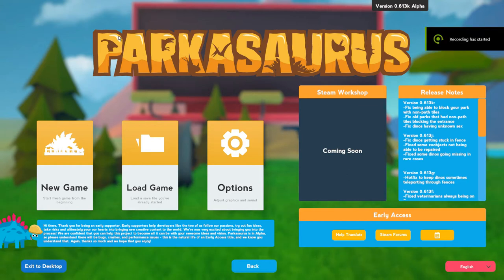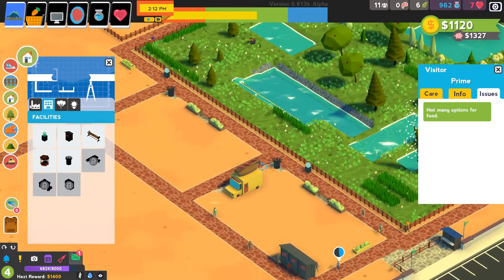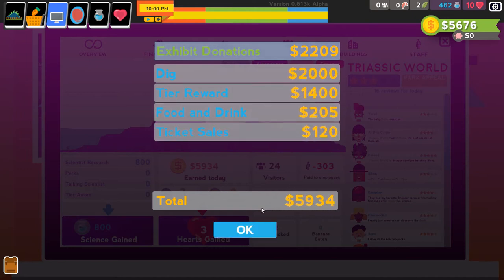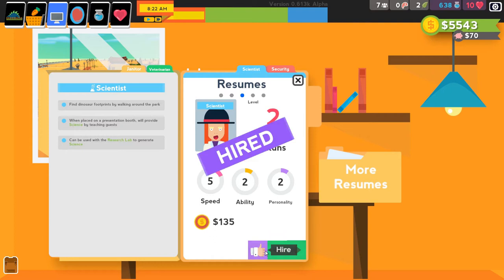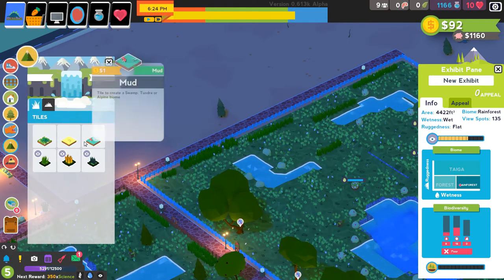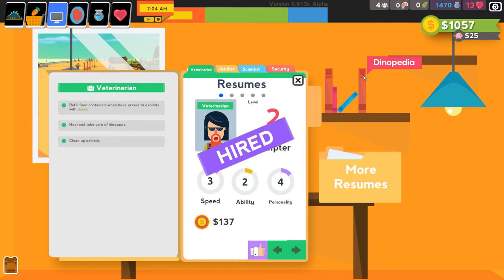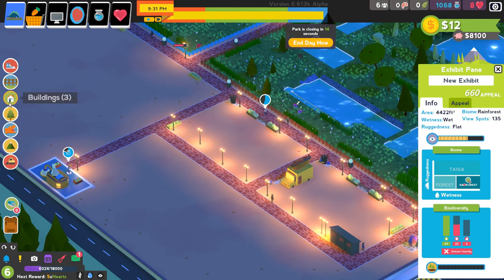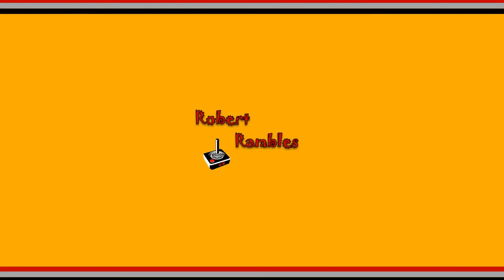Let's Play Parkasaurus Alpha - Part 2 - Triceratops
Parkasaurus is a Dinosaur theme park simulator for the PC, currently still in Alpha.